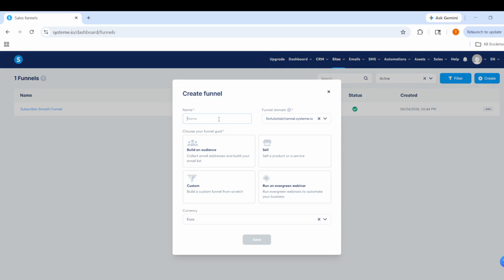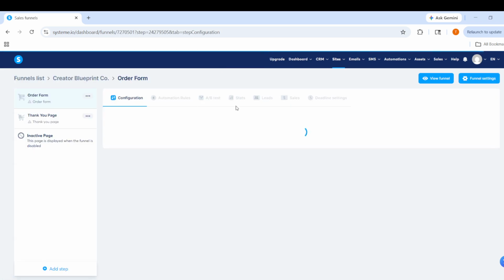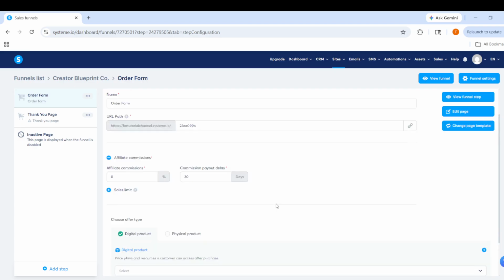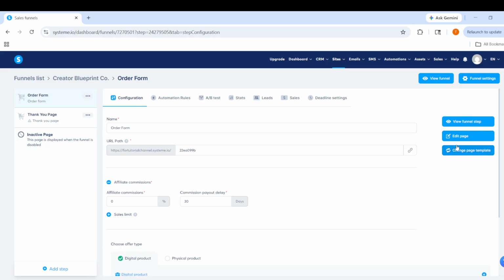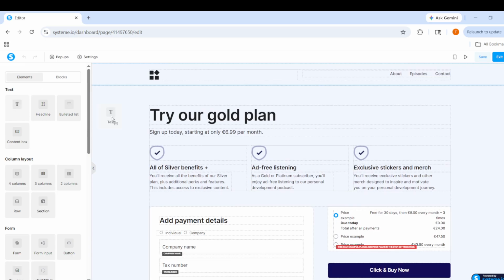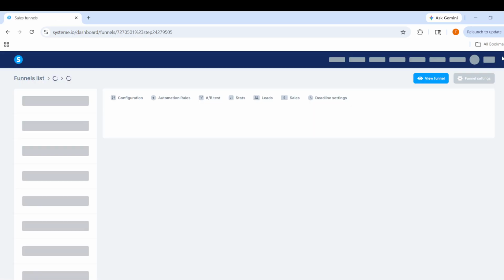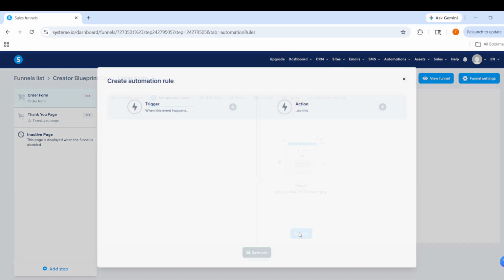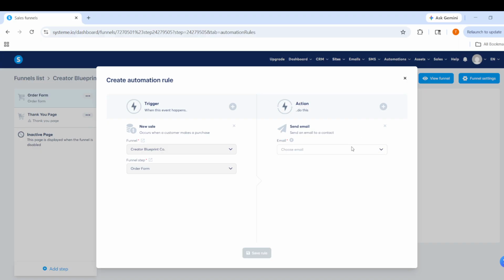How To Create Digital Store In Systeme.io [2026 Guide]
How To Create Digital Store In Systeme.io

Learn how to create digital store in Systeme.io fast, so you can sell ebooks, courses, or downloads in one place. This quick Systeme.io walkthrough shows setting up products, pricing, checkout, and delivery emails.